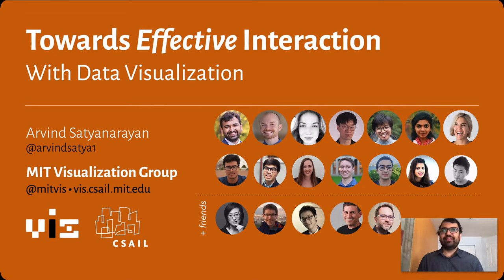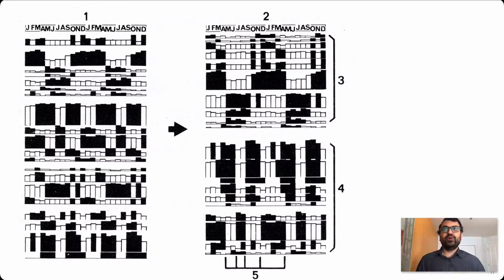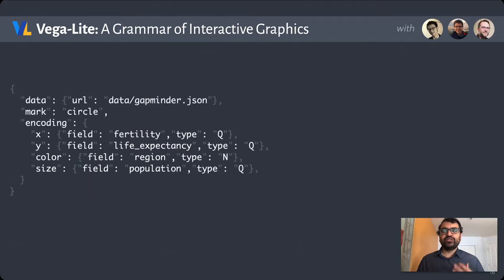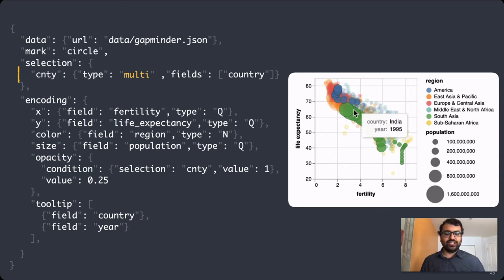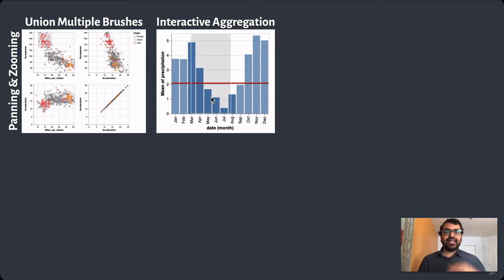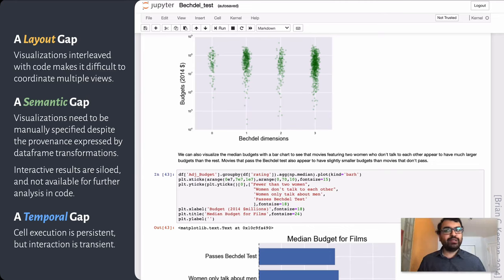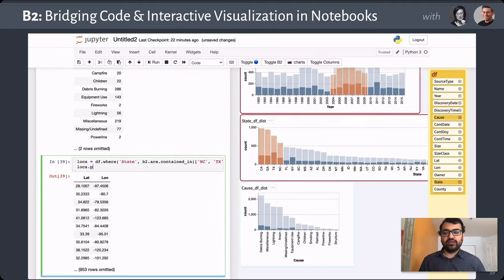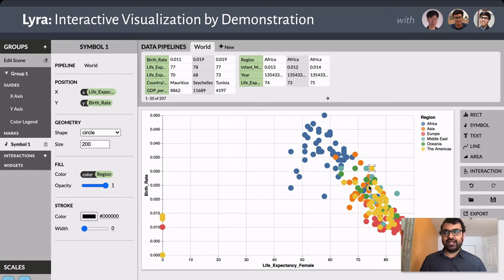Towards Effective Interaction with Data Visualization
Arvind Satyanarayan's keynote talk at HILDA 2020